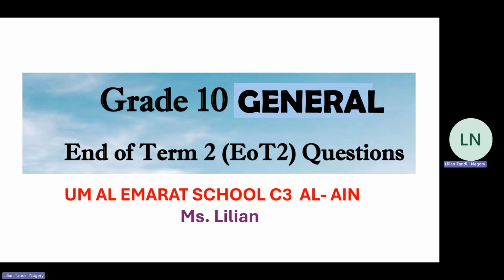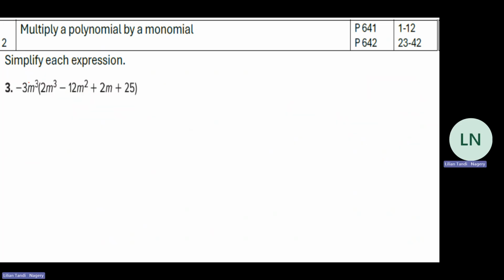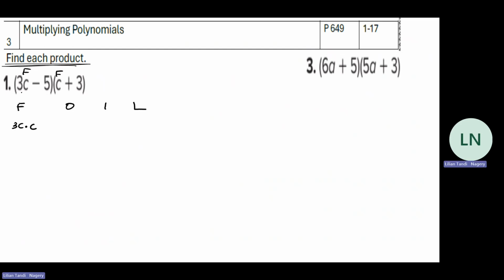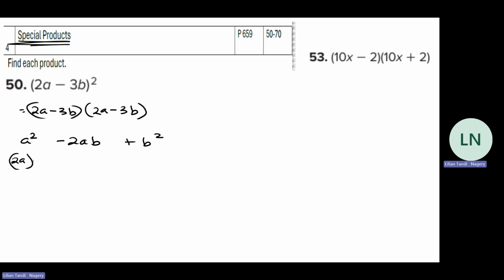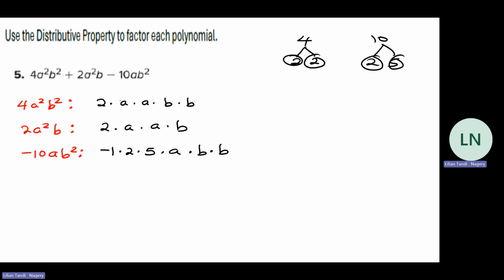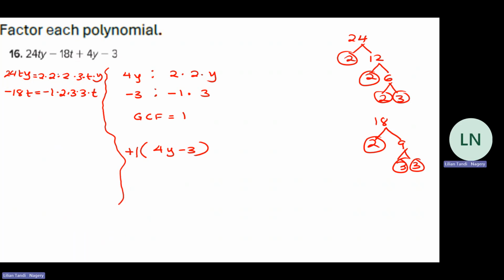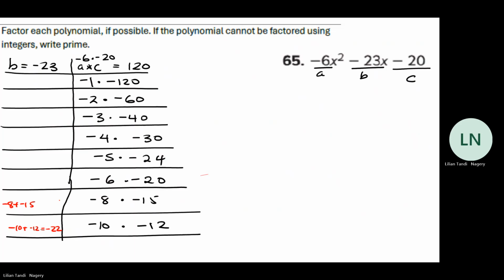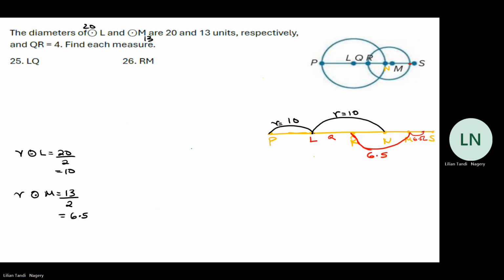PART 1 10 GEN EOT TERM 2 UM AL EMARAT SCHOOL